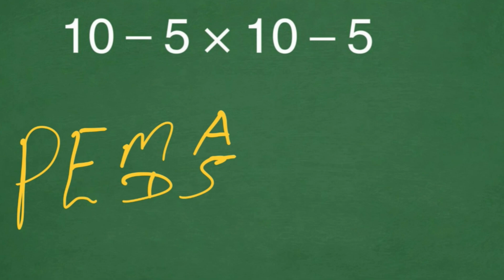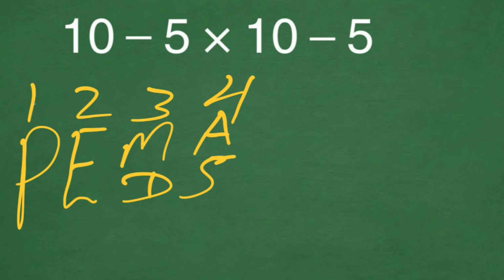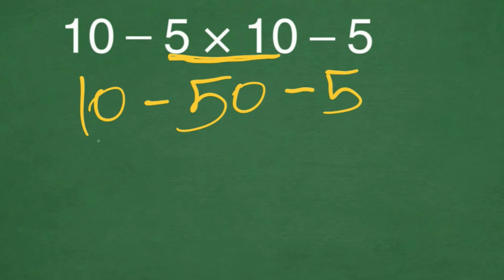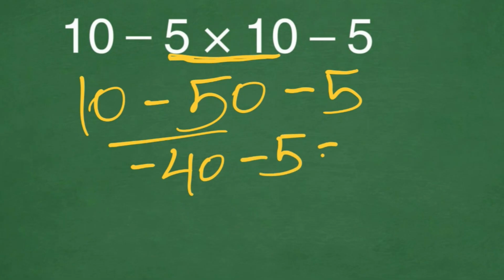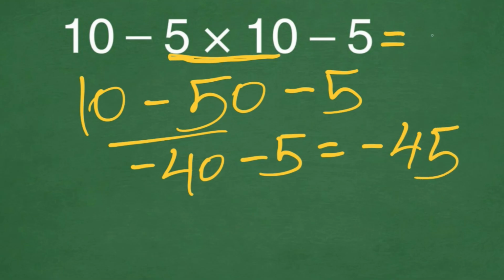Only 2% Will Get This Right!